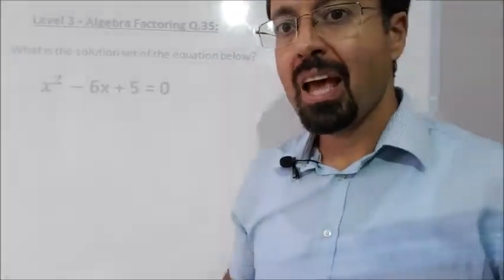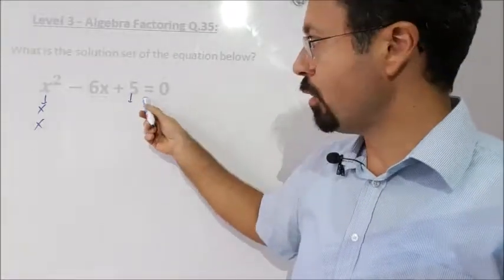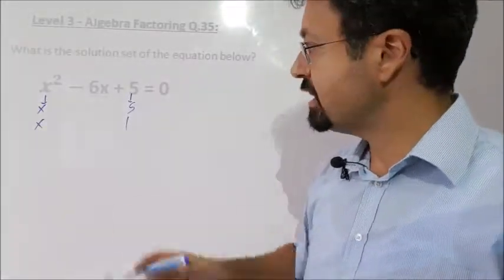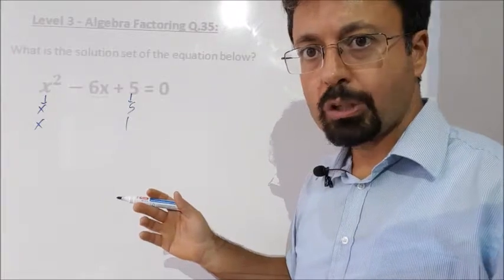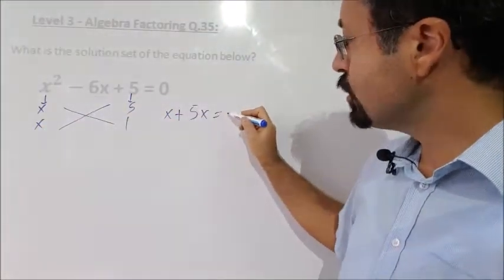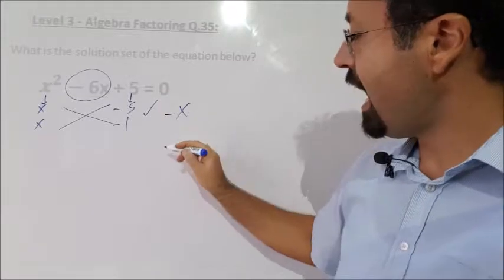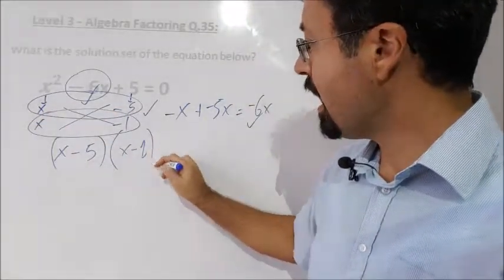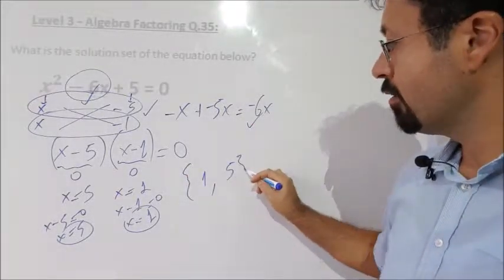Factoring - Algebra Level3 Practice Question35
An algebraic factoring example is explained & solved in this video using Prof Matt Matix's simple yet powerful method.